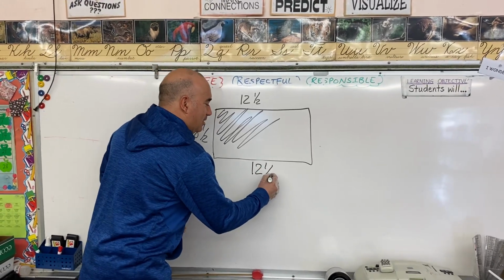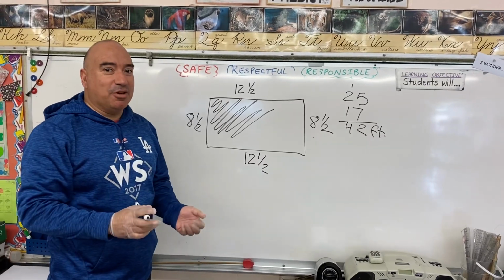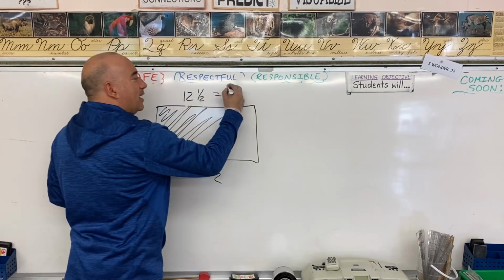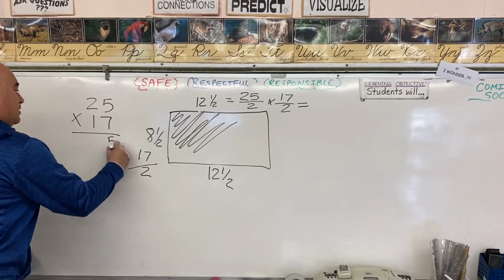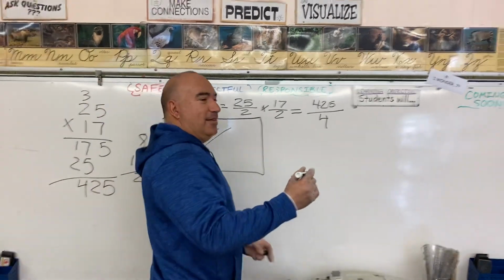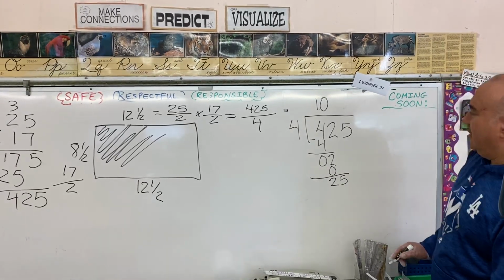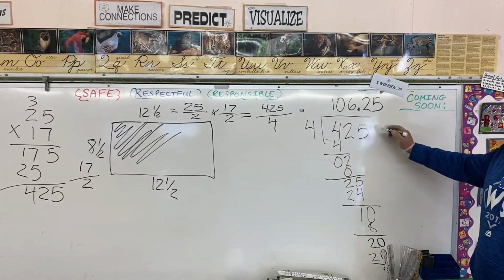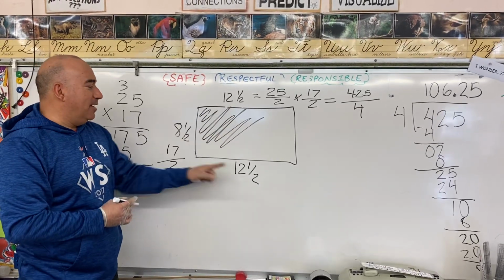Math lesson for Tuesday March 31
Mr. Batres discusses the solution to yesterday’s problem, and presents a new one!